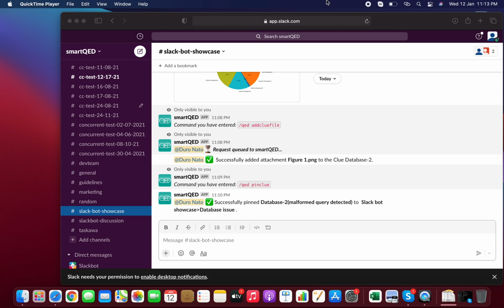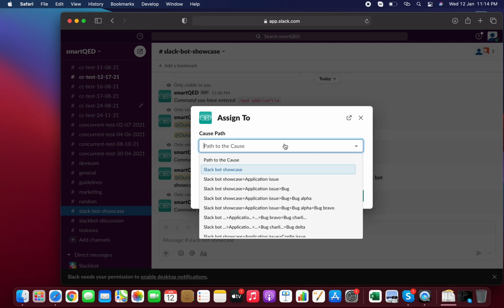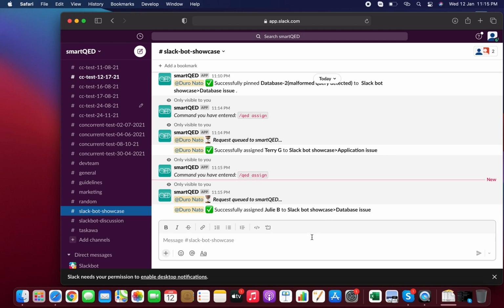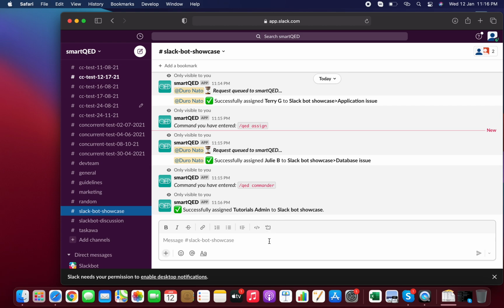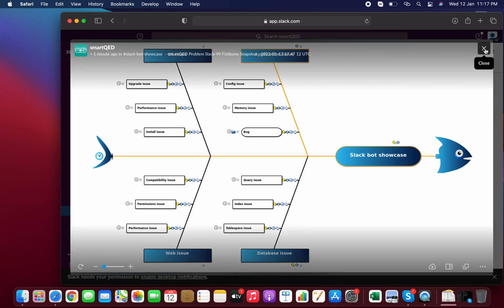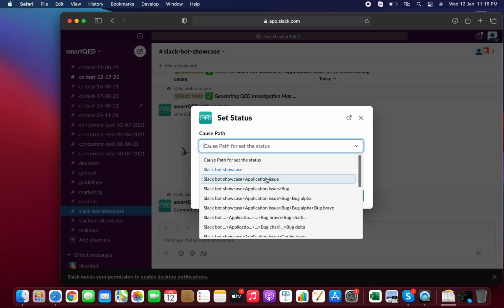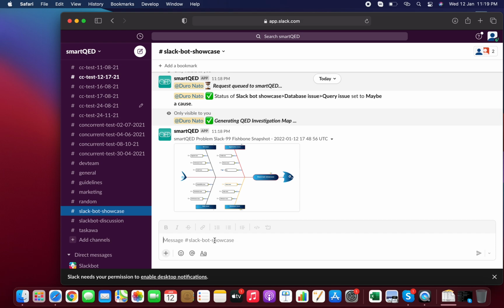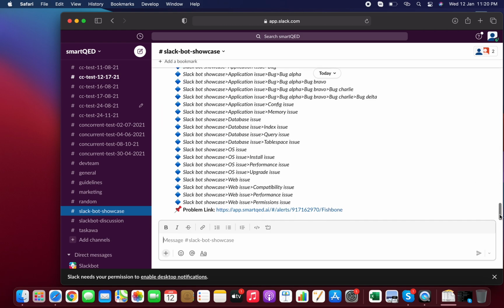6 Assign Status, Users and Lock Analysis in smartQED Slack Bot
In this video, we explain step by step how to assign users, update status and lock cause analysis with the smartQED bot for Slack - the QED bot.  This bot (i.e., an integrated Slack app that responds to slash commands) lets you use the power of smartQED's structured incident resolution directly from a Slack channel.    Slack channel users can collaborate on the investigation and build up the structured "investigation map" with notes, evidence, status etc.

The investigation status is crystal clear to everyone on the team, and does not require reading numerous chat messages.  Resolve your problems and incidents faster, easier, smarter!

To know more, please check our other videos related to this topic, and also visit our knowledge base